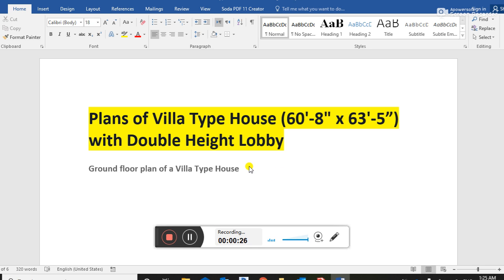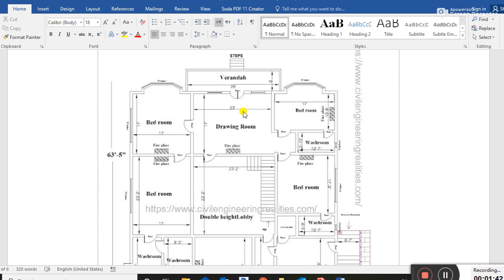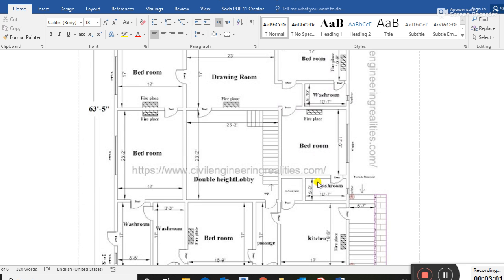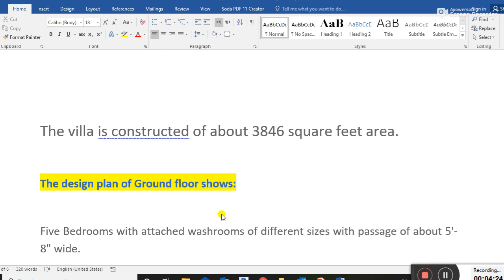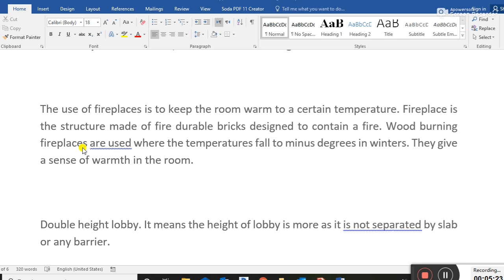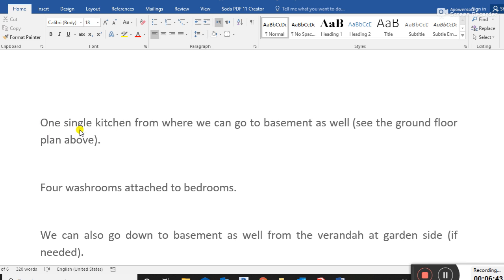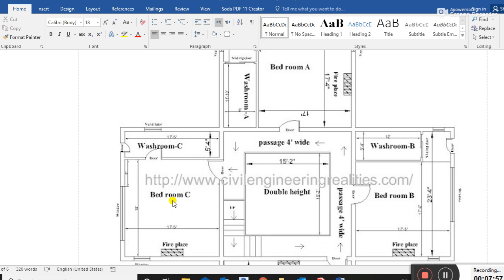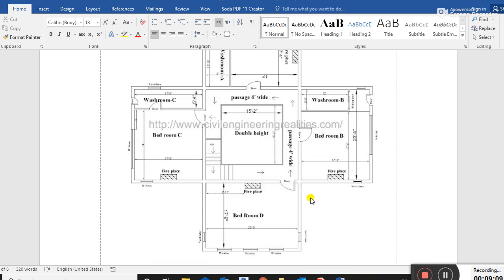Civil engineering general knowledge. Plans of Villa Type House with Double Height Lobby.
My videos are educational based on civil engineering basic knowledge and Civil engineering softwares, this video illustrate the Plans of Villa Type House with Double Height Lobby.